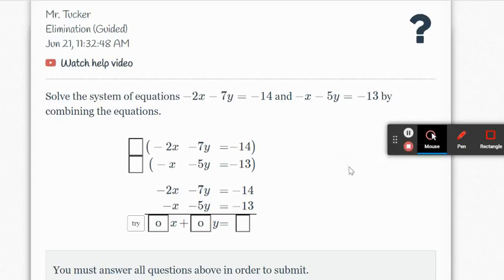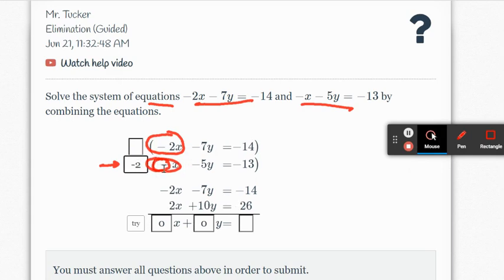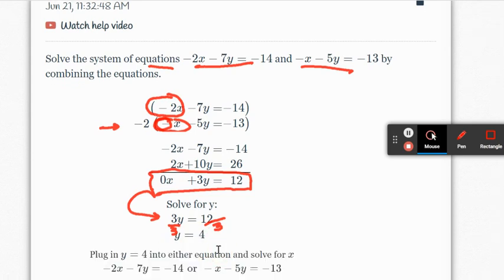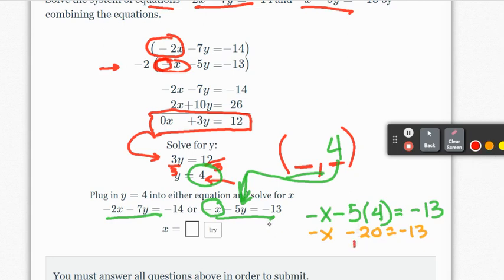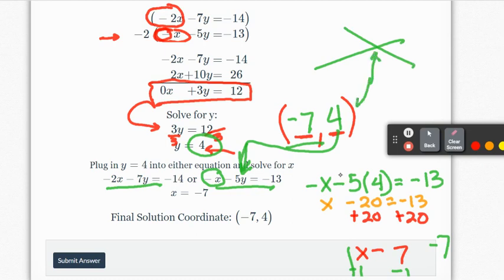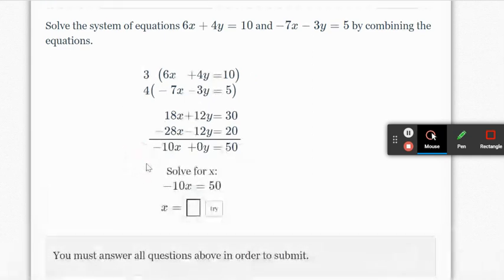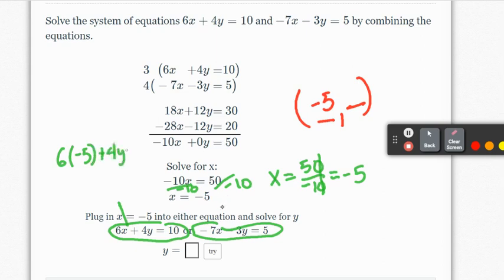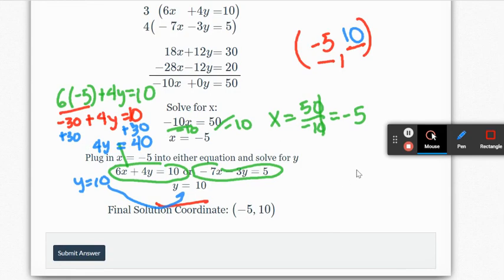Solve a System of Linear Equations by Elimination (Guided)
In this video we learn how solve a system of linear equations by elimination. We utilize a guided process where we break each step down one move at a time to eliminate our first variable, then solve for the remaining variable. Finally, we utilize our found variable by substituting it into an original equation to find our other variable, ultimately putting the two together to produce the coordinate of intersection for the system, called the solution of the system.